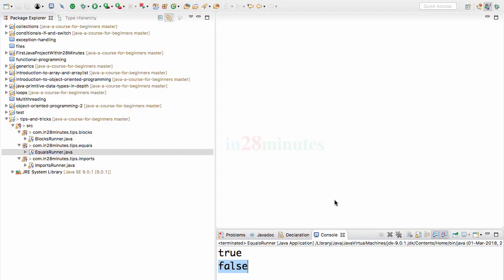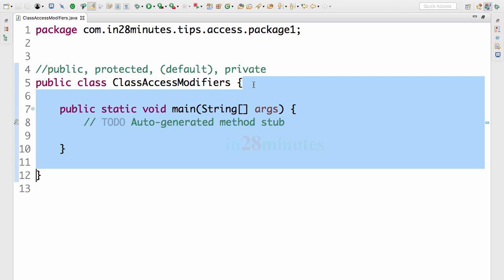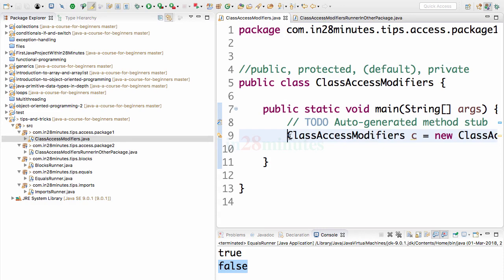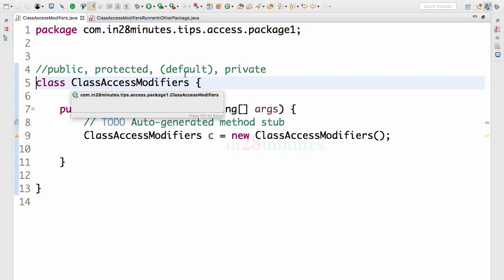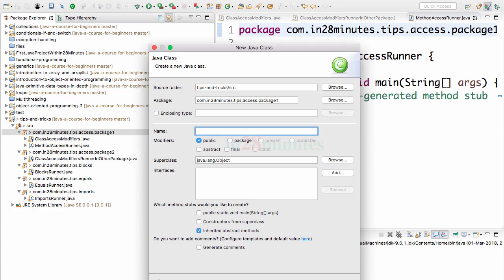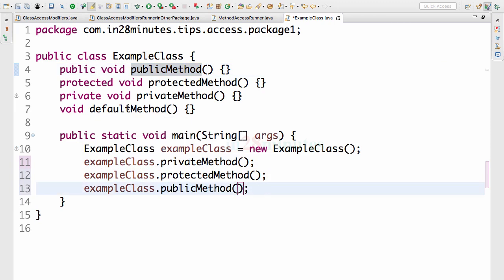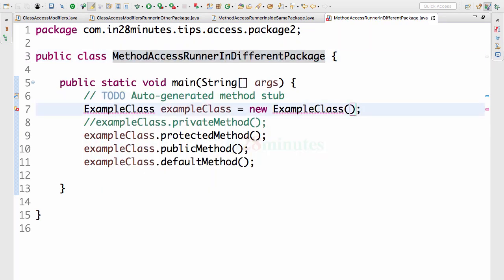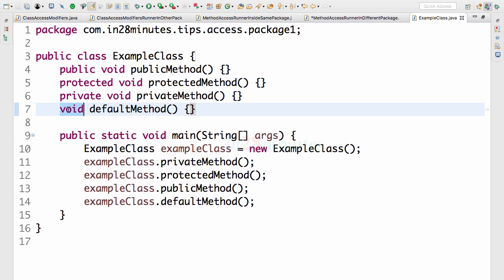Java Access Modifiers - Class and Method - public protected private and default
Java Class and Method Access Modifiers - public protected private and default.

Our Top 10 Courses
30+ Courses. 500,000+ Learners. Amazing Reviews.

TO_REPLACE_STEP_BY_STEP_DETAILS